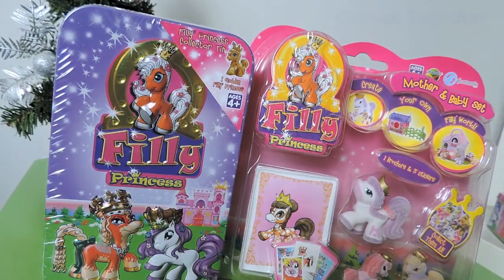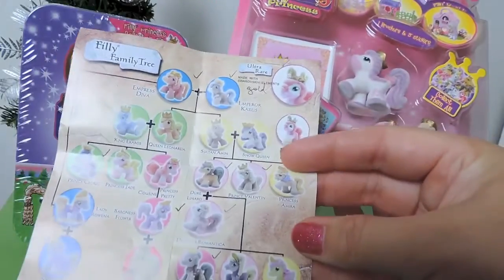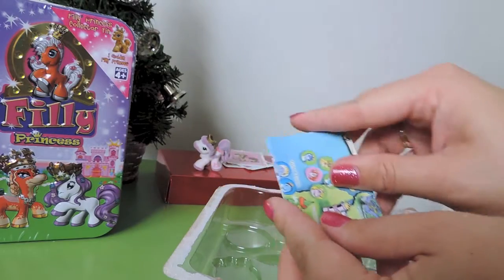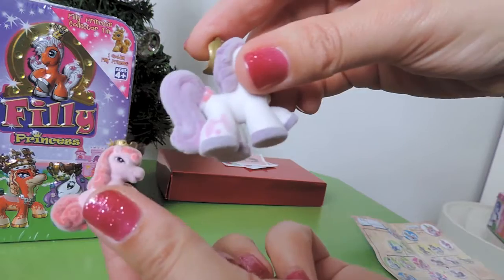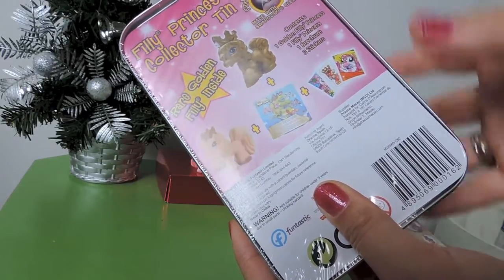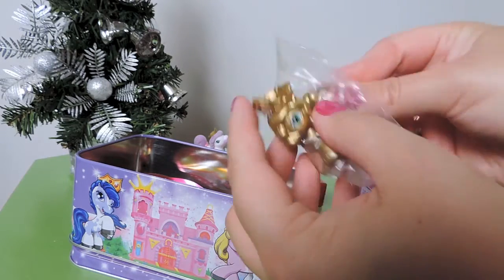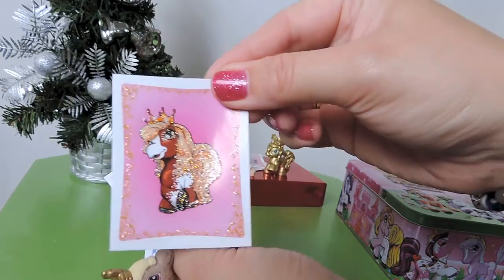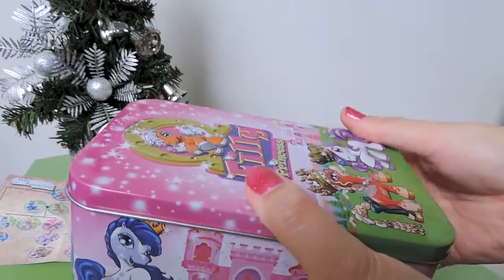Filly Princess - Mother & Baby Set & Collectable Tin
Hi All, Opening of the Filly Princess Mother & Baby Set plus another Collectable Tin!
We find Filly Princess at Woolworths & Coles stores